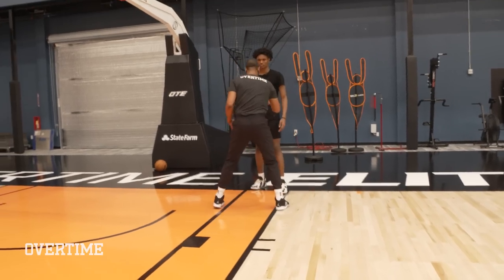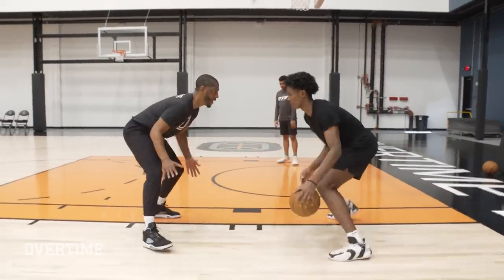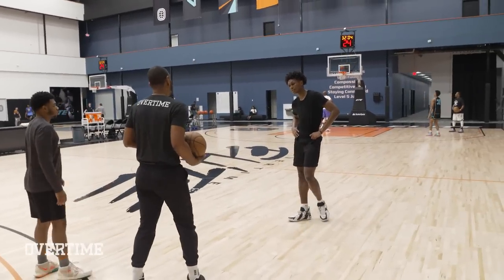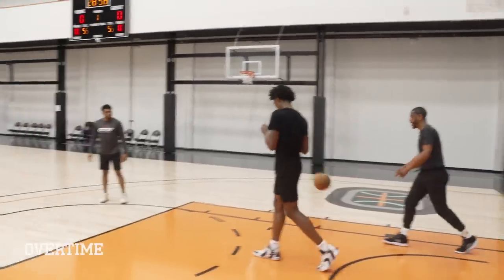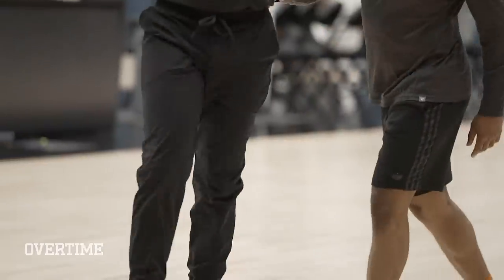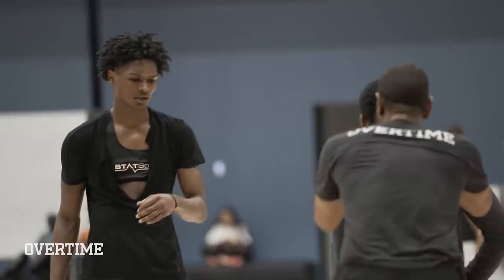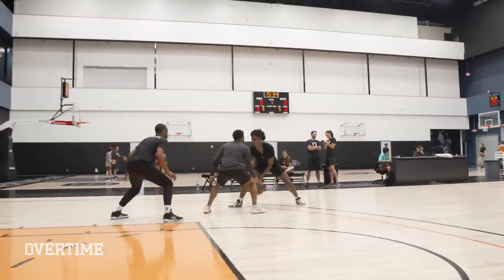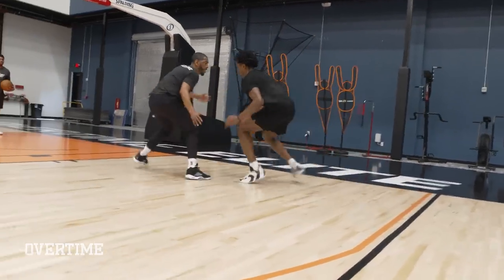Amen Thompson FULL Offseason Workout | Session 2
You all liked the last workout vid we did so I wanted to drop another, this time with Amen Thompson and Coach Ollie. They worked on dribbling moves, finishing at the rim, and of course, free throws. See what an OTE workout really looks like!